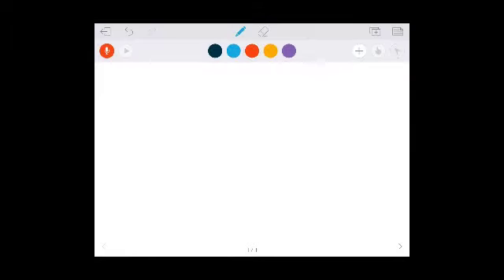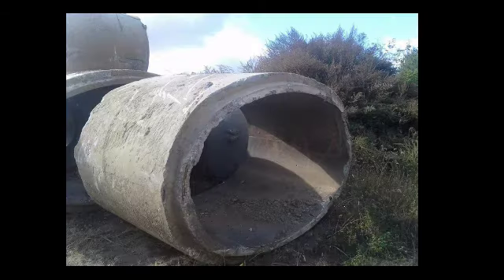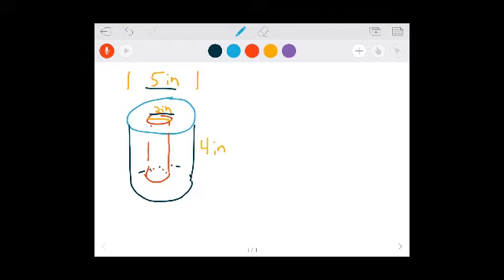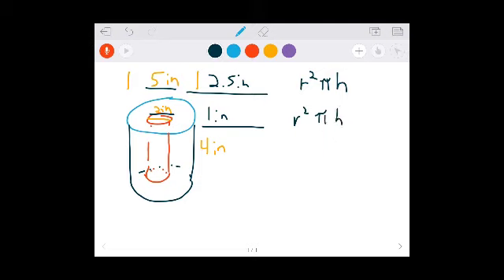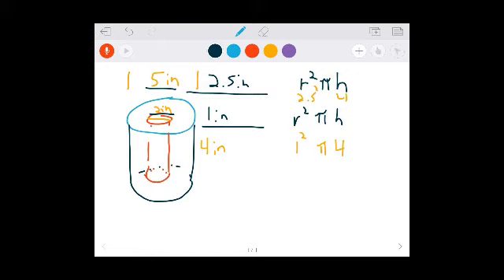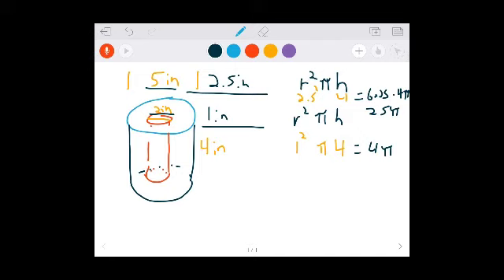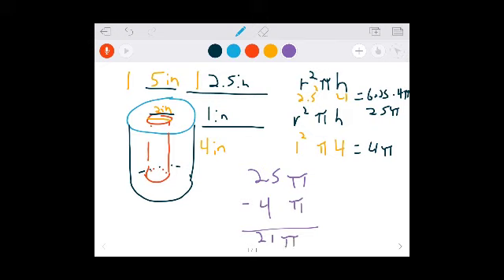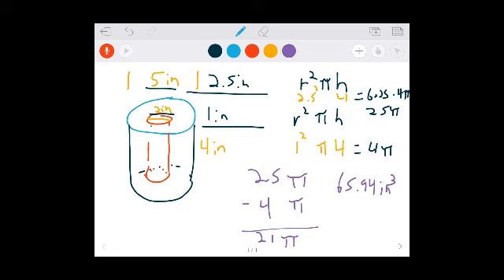Volume of a Compound Cylinder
Volume of subtractive compound cylinders. Aka, pipes and toilet paper.